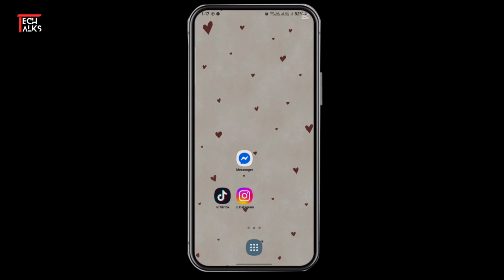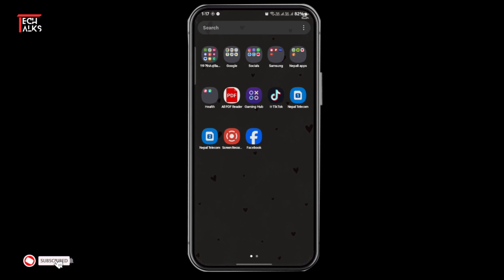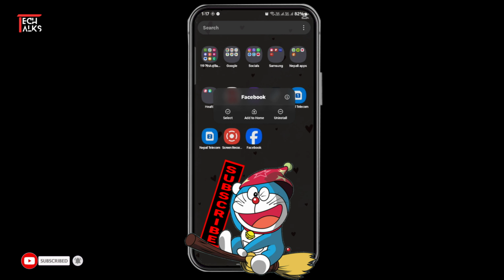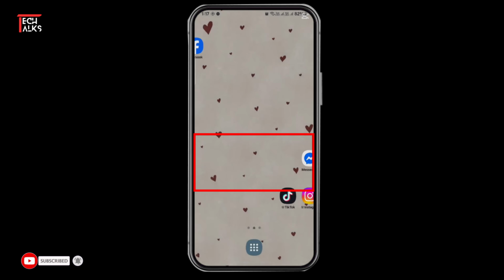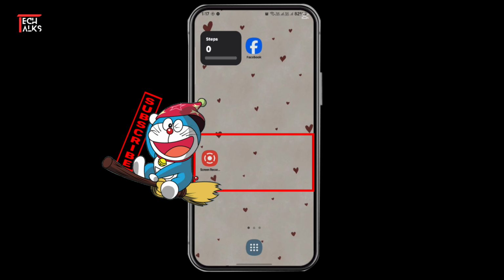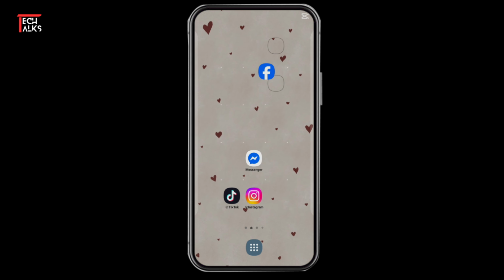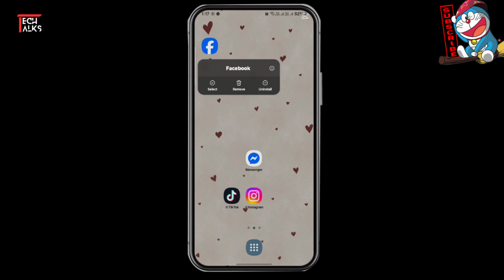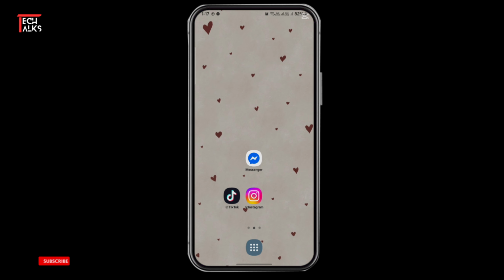How to Add Apps to Home Screen on Android | Easy Step-by-Step Guide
In this tutorial, we’ll show you exactly how to add apps to your home screen on both Android and iPhone. Whether you want to create shortcuts or simply organize your apps better, we’ve got you covered with easy-to-follow steps.

Timestamps:
0:00 - Introduction
0:10 - How to Add Apps to Home Screen on Android